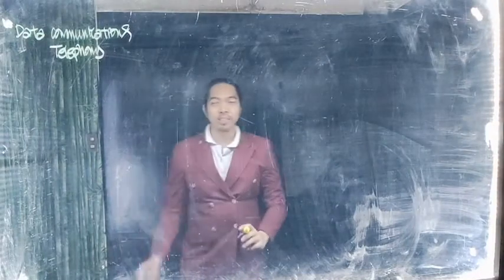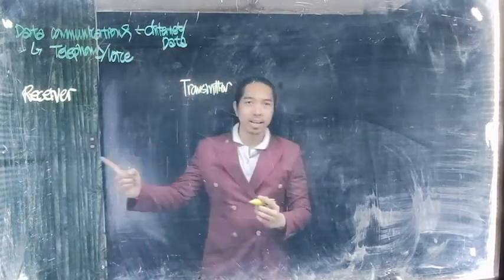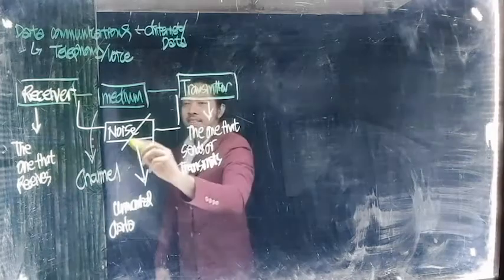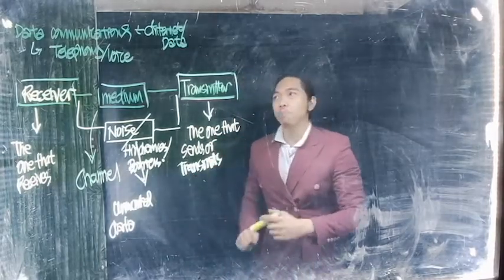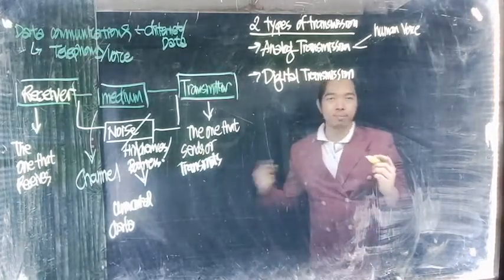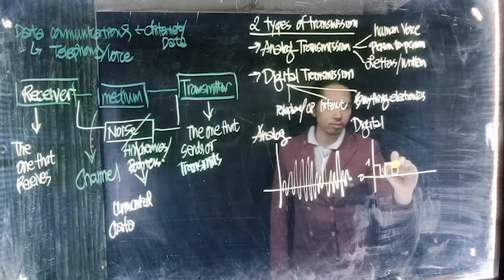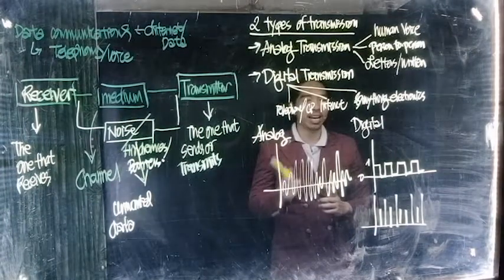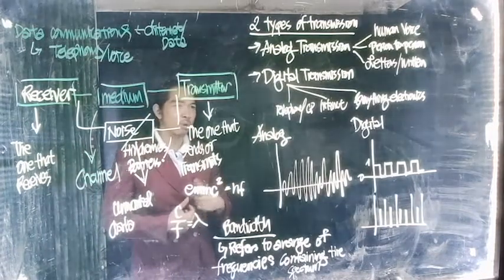Engineering Utilities, Basics of Building Telecommunication Systems Part 1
Basics of Communication, Types of Transmission, Definition of Bandwidth